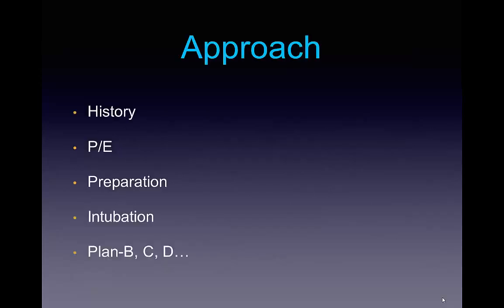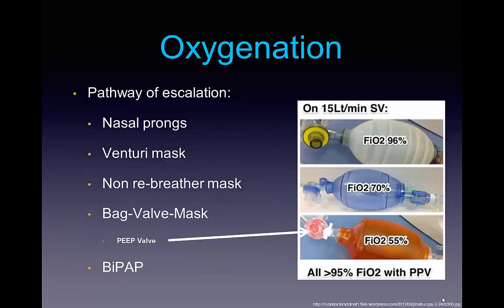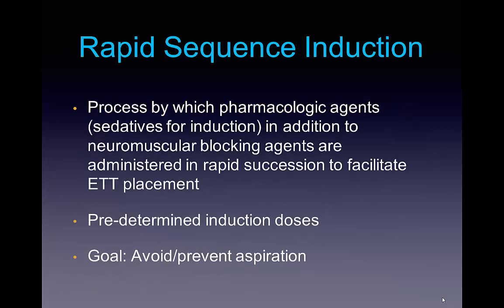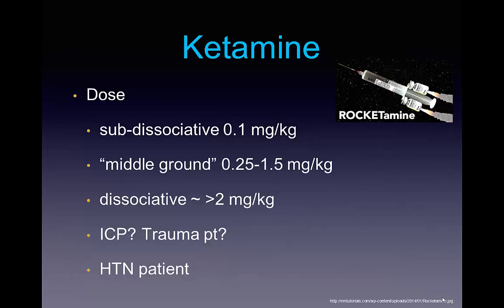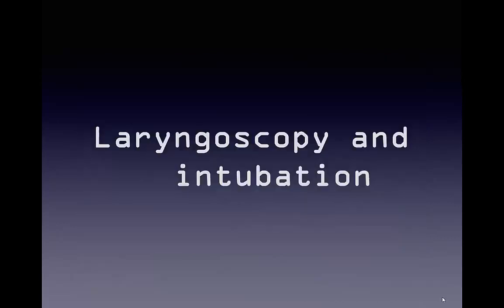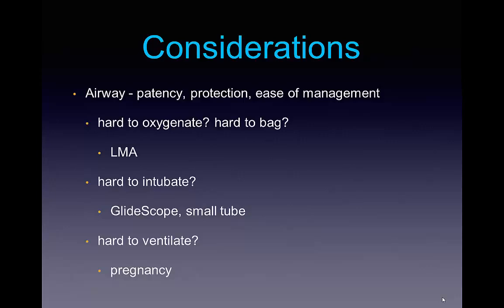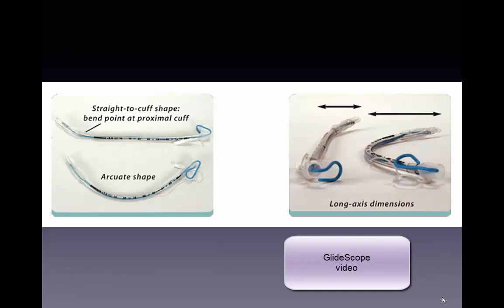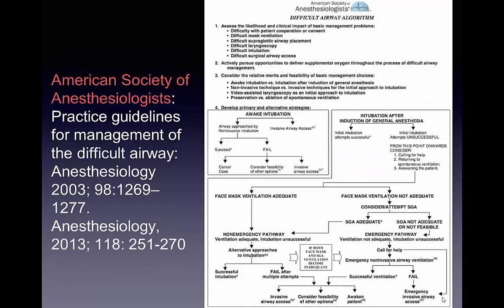Airway Management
Basics of airway management in the ICU